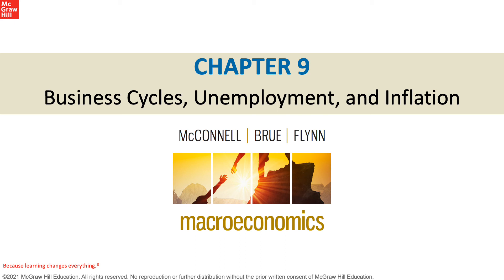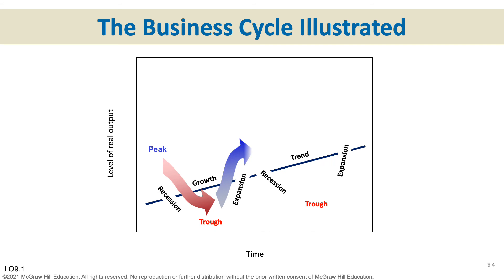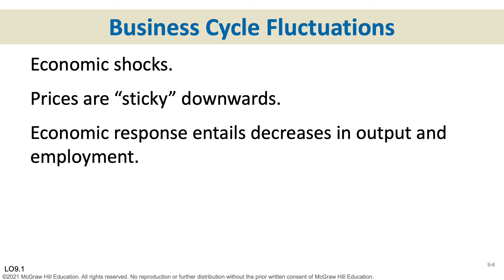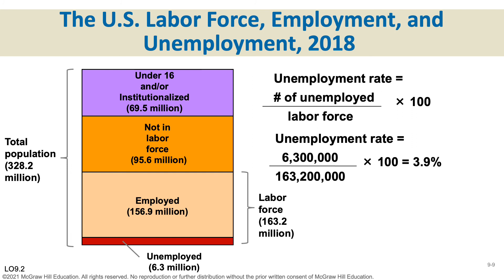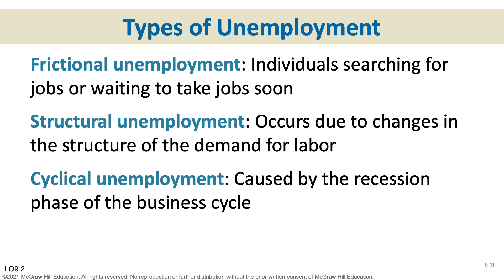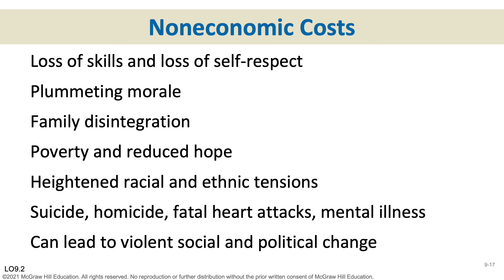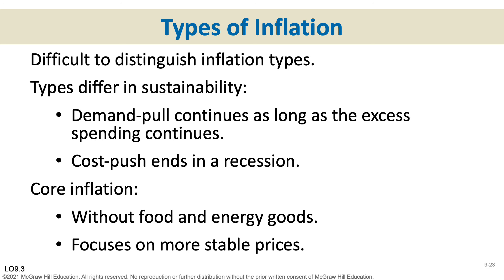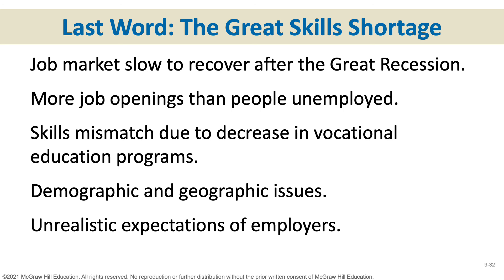Chapter 9•Business Cycles, Unemployment, and Inflation•Julie Russell